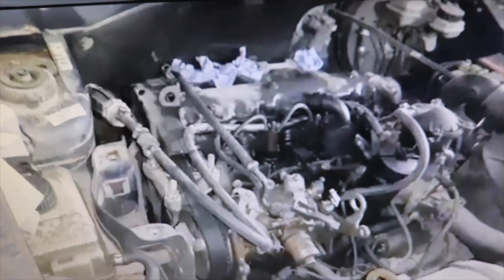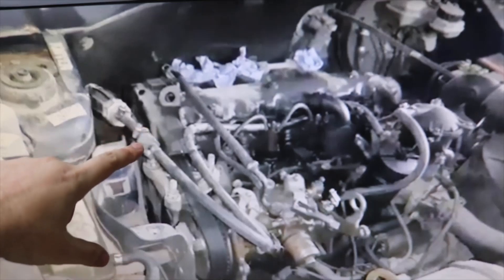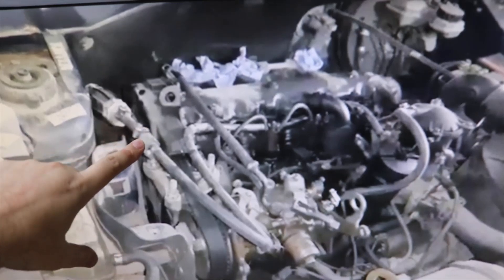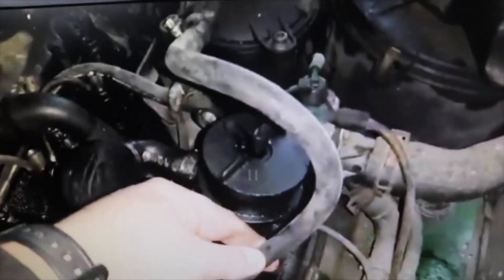Non-return valve WRONG installed in the engine, DOES NOT WORK, I WILL EXPLAIN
This non-return valve is installed incorrectly and is ineffective.